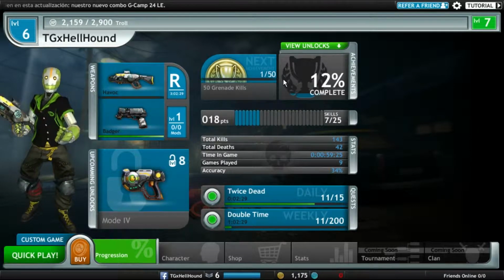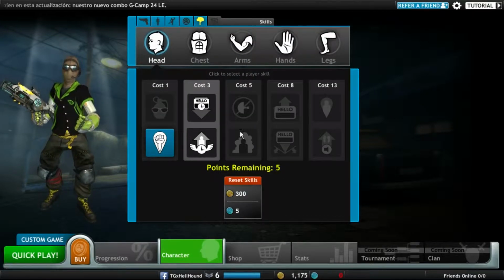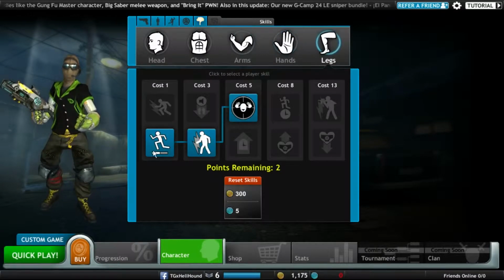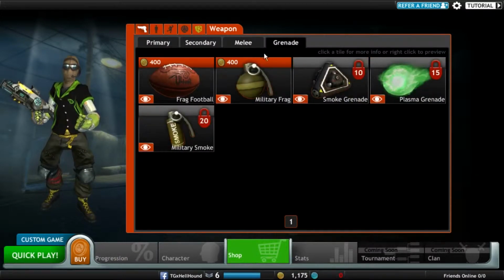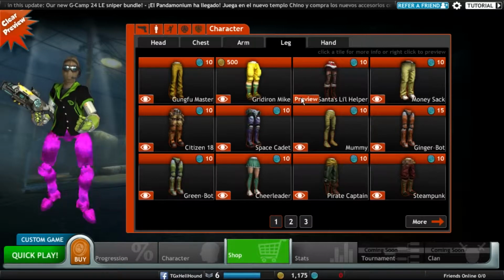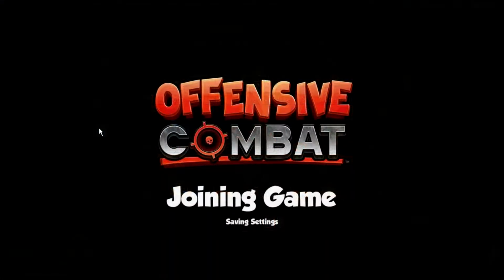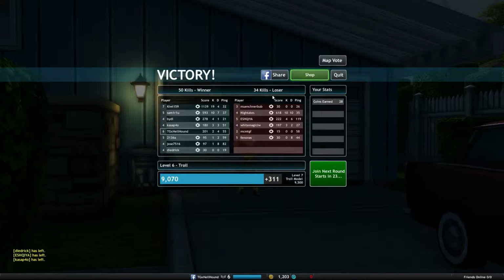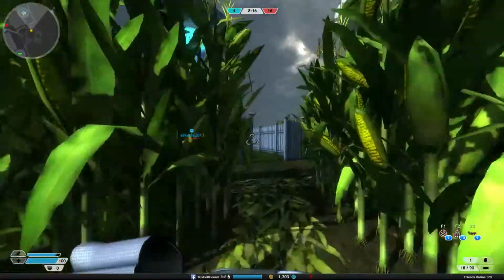HD32PLAY - Offensive Combat Review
HD32PLAY takes a look at Offensive Combat a browser based f2p COD-like FPS from U4ia games.

Nice gameplay and graphics plus very free to play friendly makes this fps one of the best available. If you are bored of Uberstrike try this.